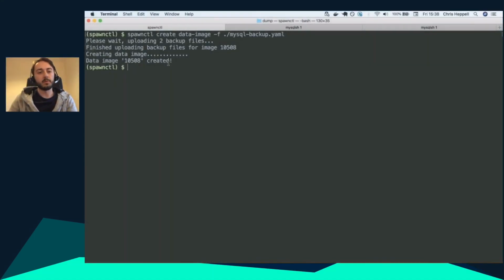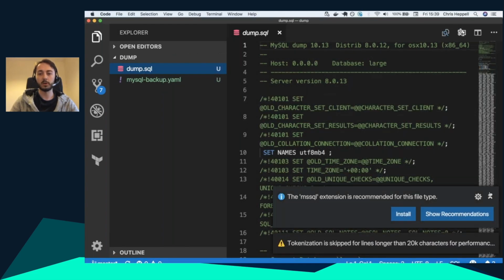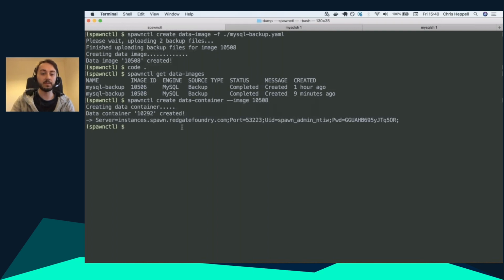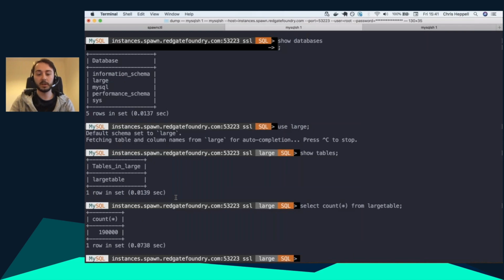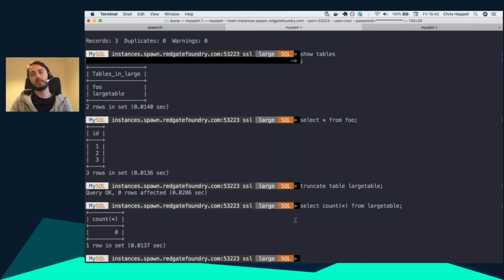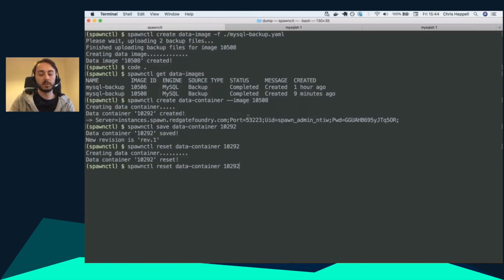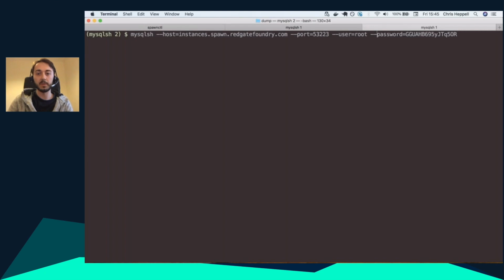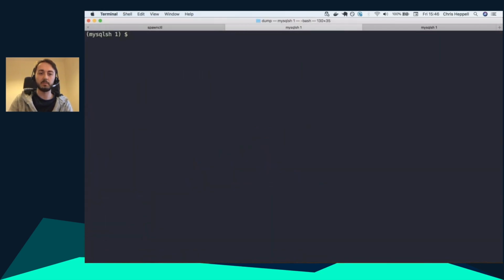Introduction to Spawn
An end-to-end demo of how Spawn works